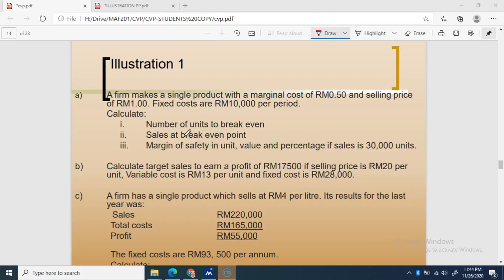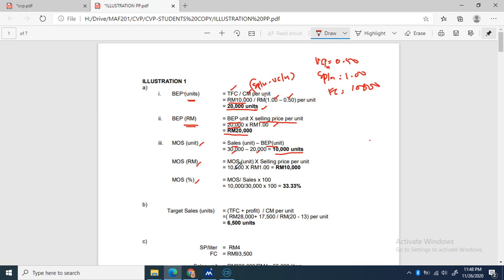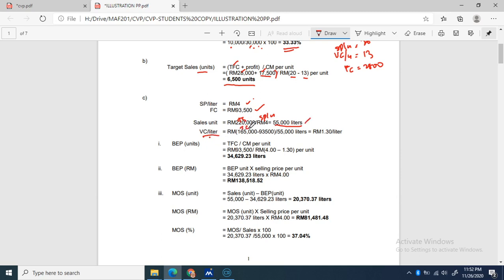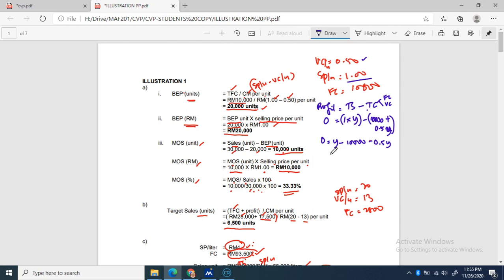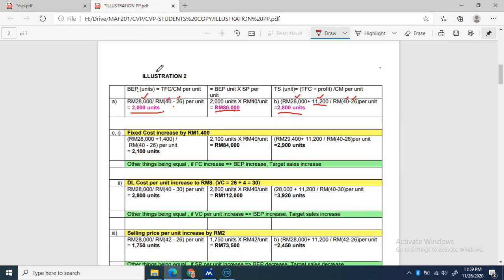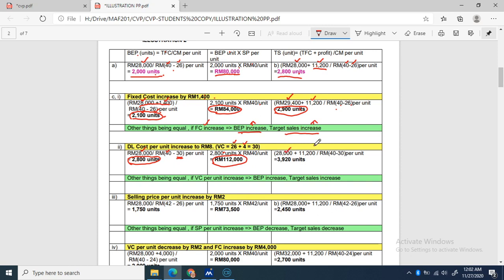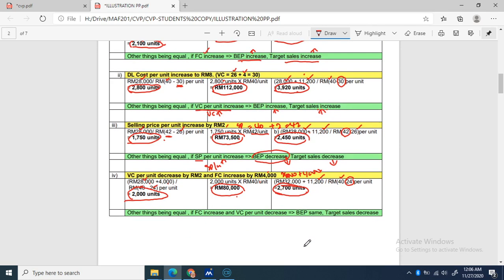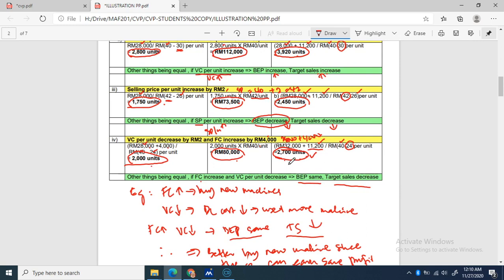MAF201 CVP 2 ILLUSTRATION FORMULA